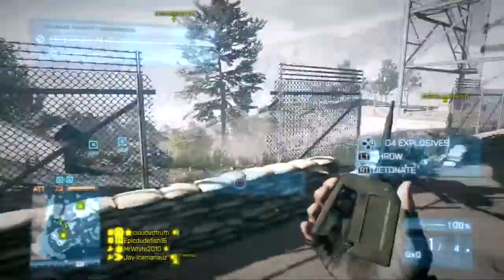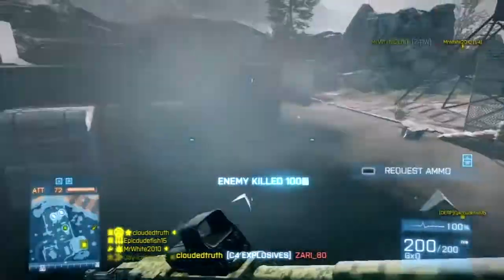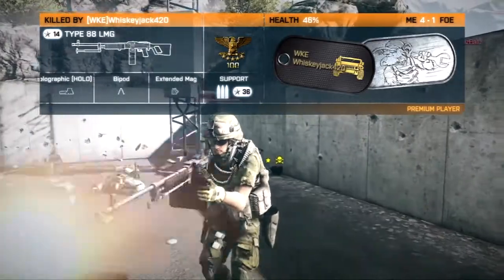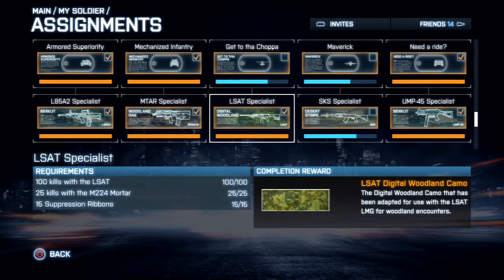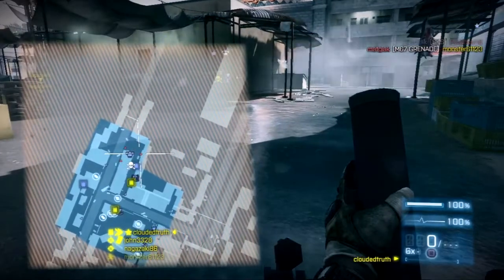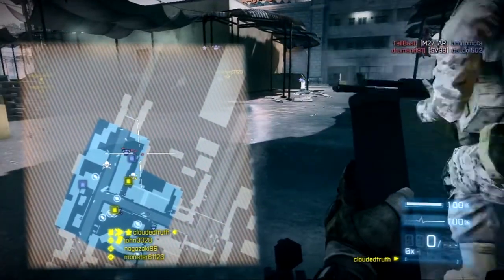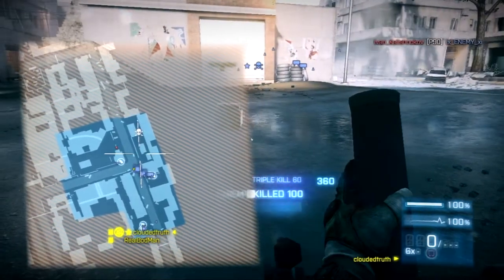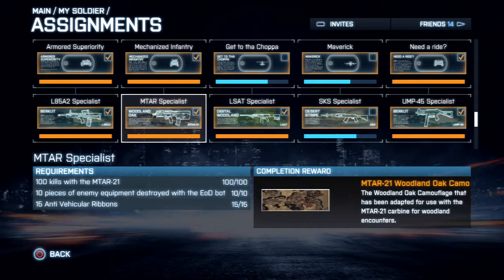Battlefield 3-Tips for Unlocking Premium Weapon Camos (LSAT, MTAR-21 & L96)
Today, I'm going over some of the more difficult premium weapon camo assignments and giving tips for the best ways that I have found to complete each of the three assignments I discuss in the video. If you have any other tips that you wish to share please leave a comment below, and if you enjoyed the video or found it helpful don't forget to rate it!